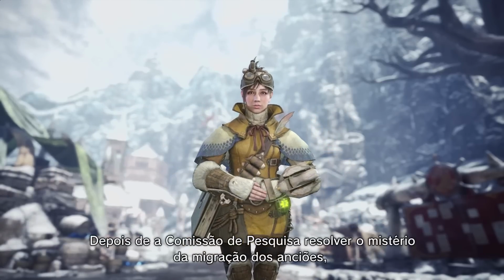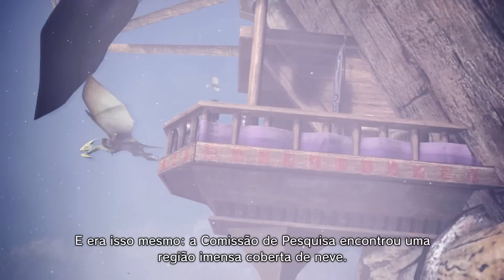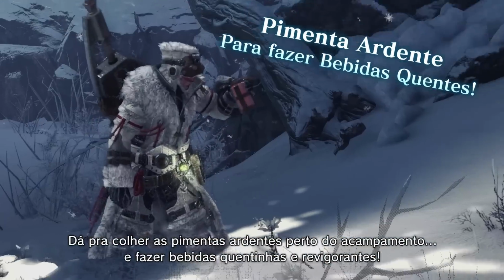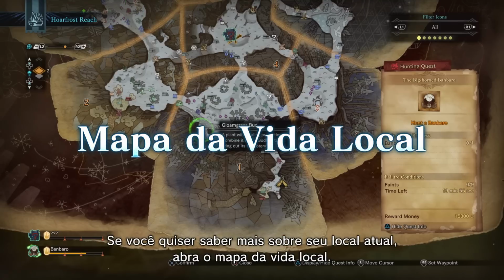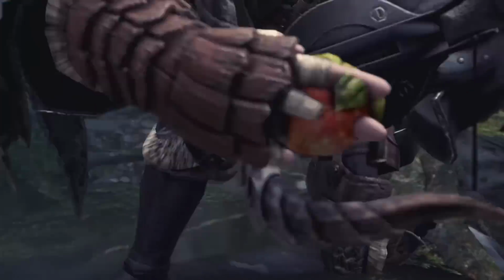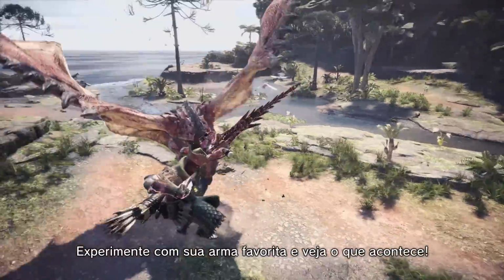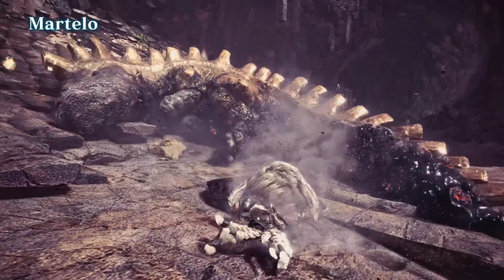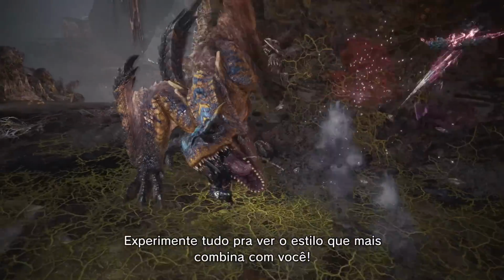Monster Hunter World: Iceborne - Uma Excursão com a Assistente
Junte-se à Assistente nesta apresentação das principais novidades de Monster Hunter World: Iceborne.

E a partir deste final de semana, experimente um pouquinho da gélida Fronteira Glacial com os Betas de Iceborne no PS4.

Assinantes PS Plus jogam de 21 a 23 de junho.
Todos os jogadores de PS4 caçam de 28 a 30 de junho.